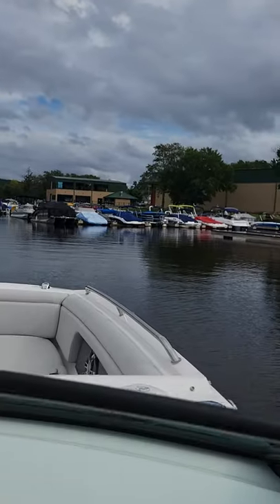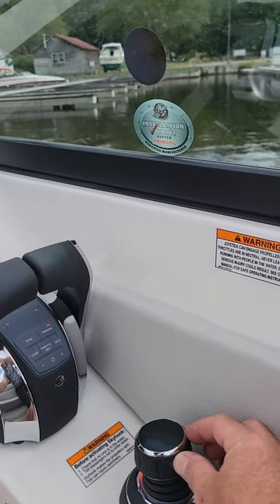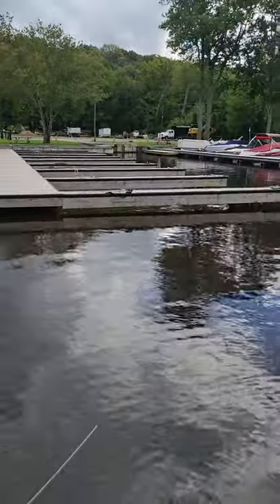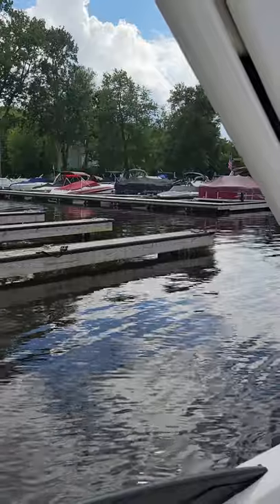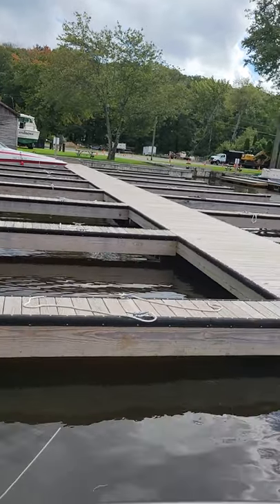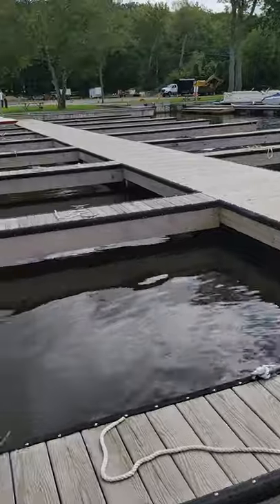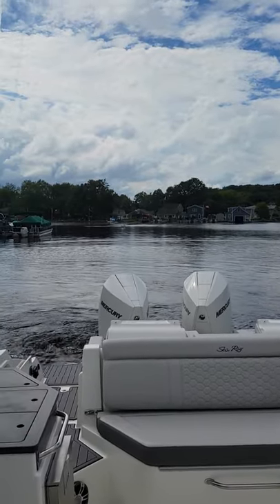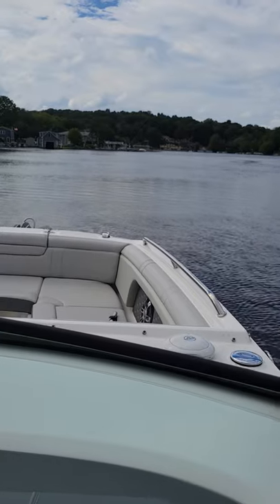Mercury Joystick, operation